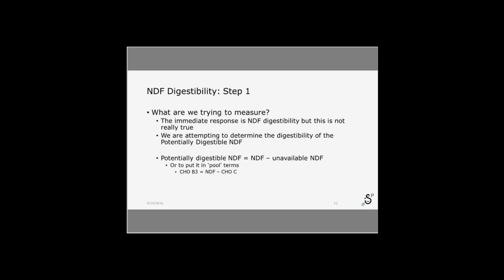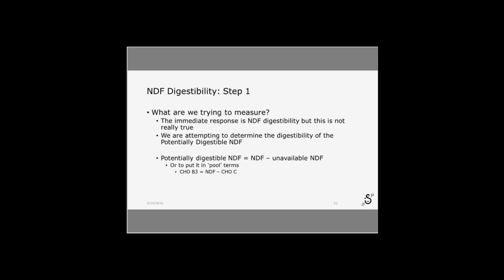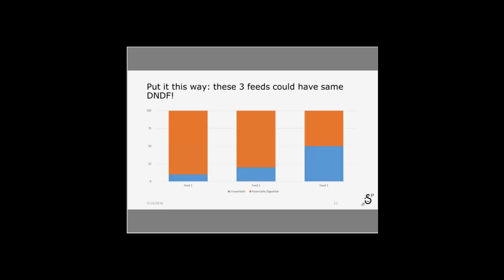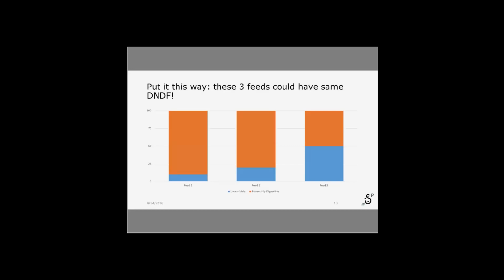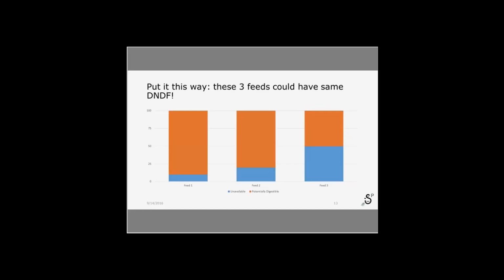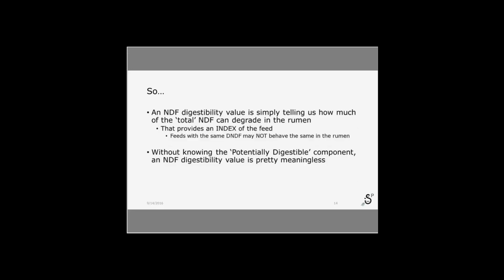AMTS.Pro webinar shorts episode 5 peNDF within CNCPS biology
This is a short description of peNDF.  Dr Tylutki breaks down the how's and why's in this short clip from the 2015 Nutritionist series.  or to find out more about our other nutrition software products